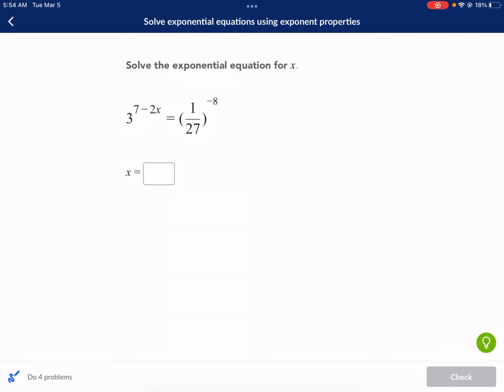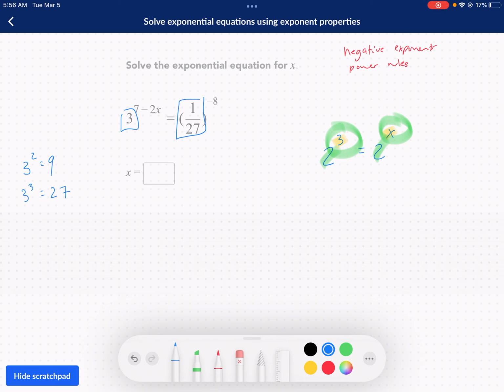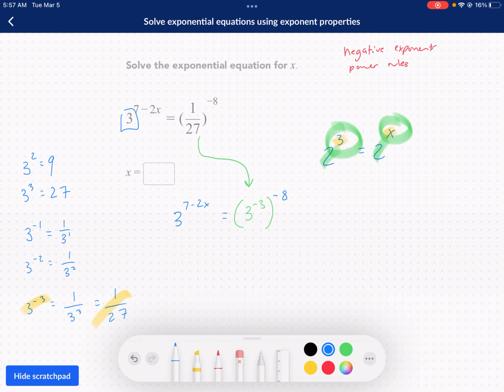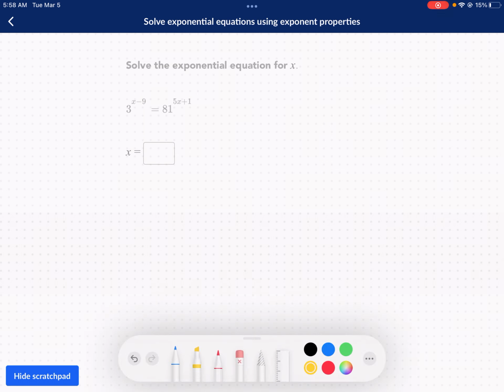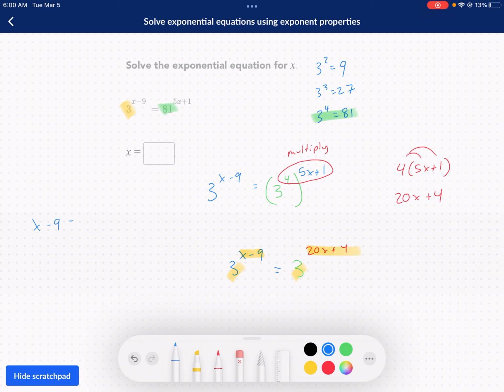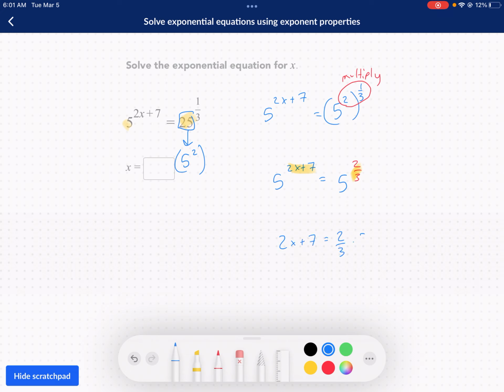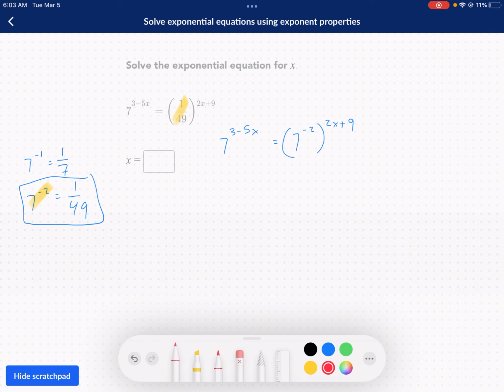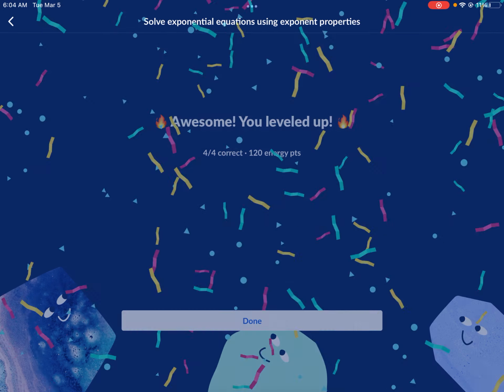Khan Academy Tutorial: solve exponential equations using exponent properties